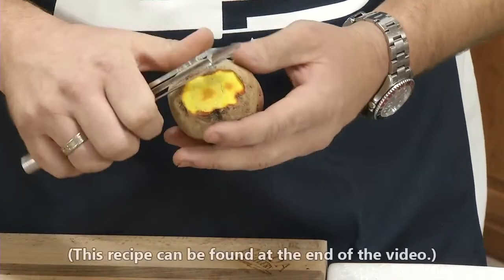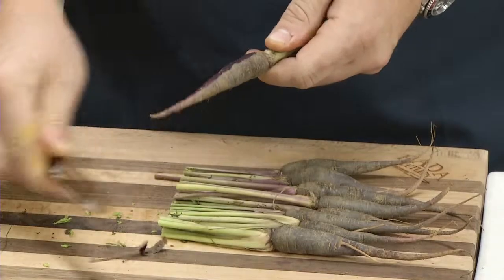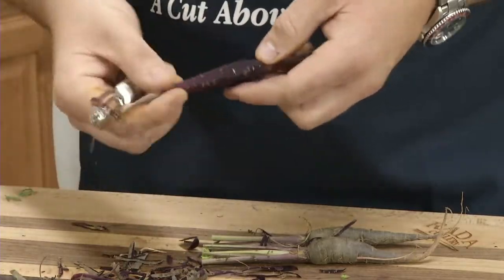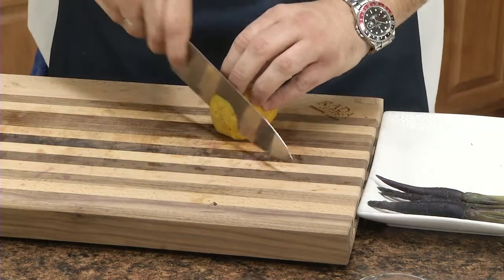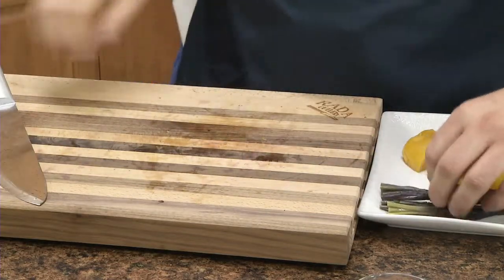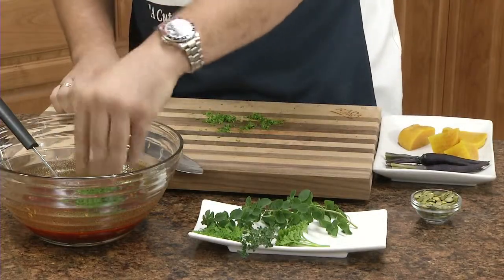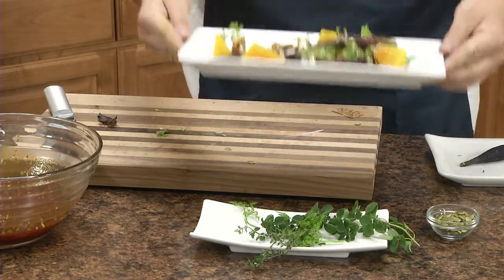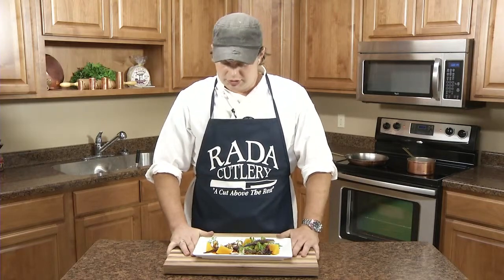Carrot-Beet Salad with Smokey Vinaigrette | RadaCutlery.com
Chef Blake walks you through how to make a new and delicious salad using beets, carrots, and a tastefully blended smokey apple cider vinaigrette. A must-try!

Video Transcript:

Hey guys, it's Blake back at the Rada Test Kitchen. I'm here to do another fun recipe with you. It's Beet and Carrot Salad with Smokey Apple Cider Vinaigrette. Pretty interesting product here. You may not have heard of it before, but I'm going to show you how to use it and work with it.

We're going to start with working with the beets. Using the Rada Vegetable Peeler, we're going to peel off the top layer of this golden beet. Clean it up a little bit. Drop it into the water. We're going to bring it up in the pan, kind of like a potato. Drop in the water and bring up the heat. In the pan we're going to add some rice wine vinegar. That acts as a seasoning. We're going to bring it up like a potato.

Now I have these beautiful purple carrots, kind of like baby carrots. These are a nice little attribute to our salad. Cut the tops off, discard them. Use the Vegetable Peeler again. This is a good peeler for this because it takes a nice layer off the top. This is a little easier to work with than boiling the layer off. You can use any carrot whether it's a baby orange carrot or not. I just got my hands on these beautiful green tops. We'll take these carrots and put them in boiling water. With a little salt. Let those cook.

Now pull those carrots out of the water, put them in an ice bath. Stop the cooking. Let those come down in temperature. I've taken the beet out of the boiling water and vinegar, let it cool down completely. We're going to cut this. There's a few ways you can cut this. Take the core off. A lot of time the coins look really nice on a plate. You can see the rings inside there. Or we can cut them into little wedges as well, those are nice and pretty too. So we'll go ahead and do a couple different ways.

With our carrots, when they've cooked and come down in temperature, we're just going to try to get the greens the same length so they're all uniform. Put those back on the plate.

We're going to start with the vinaigrette. I've got a bowl of sugar here which will be mixed with the vinegar. We've got apple cider vinegar here. With vinaigrette, a lot of people will do equal parts vinegar and sugar. In this one, we have a little more sugar than vinegar. Don't add too much though because it will be too sweet. We've got some smoked paprika, some Worchester, minced onion, and oil. Add oil in nice and slow. Then season it with salt and pepper too. Last final ingredient to this vinaigrette is fresh parsley. What I do is ball it up and go in there for a fine mince. The Chef Knife is definitely the best knife to use for this. Add it to the vinaigrette. Nice red and green color.

We've got some papitas here, or pumpkin seeds. I'm going to rough chop these guys. We want a little crunch to it. If you keep them whole when you bite into it, there's a pop, which is nice. Now we'll take our goat cheese, plump it up a little bit. Roll it on top of the papitas.

For the plating, we've got some heritage spring mix here. Some nice leafy greens. Go through and kind of select the goods. This is the body to the salad. Add your carrots and golden beets. A little bit of pepper and some salt. Then our dressing. Beautiful color with that purple and yellow, greens and reds. Add some fresh garnish.

This is a pretty simple salad and pretty common but yet I put a twist on it with a smokey vinaigrette. I wouldn't underestimate it. The dressing is really versatile. If you can't find pumpkin seeds, you can use pine nuts. A lot of different styles. I'm excited to share this with you and I hope you enjoy it.